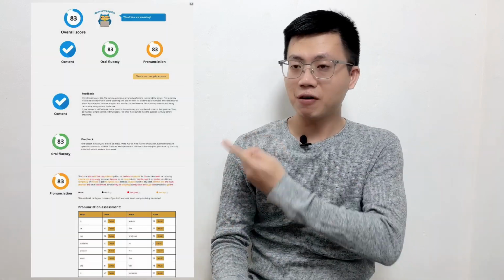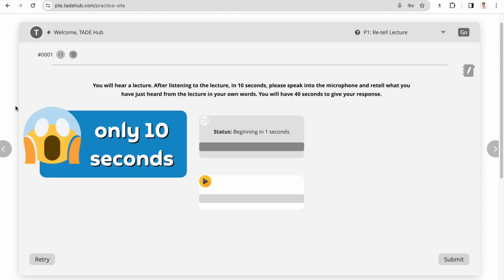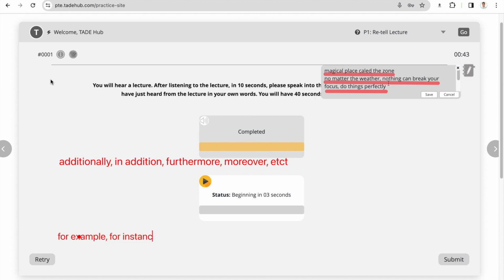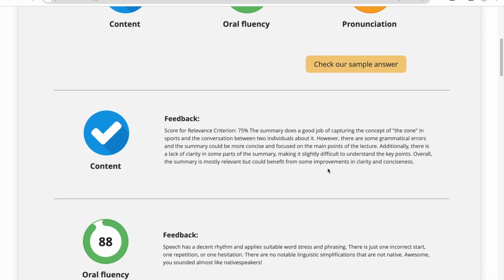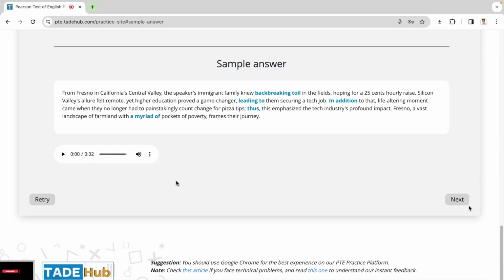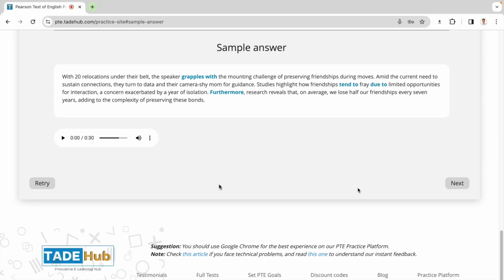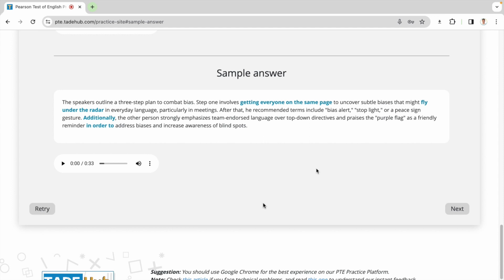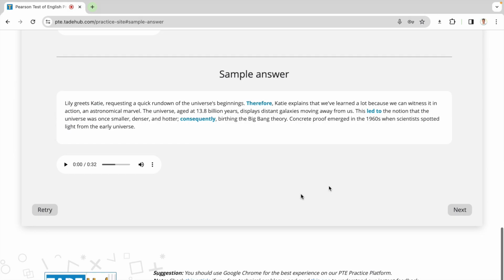Effective P1. Retell Lecture Strategy | PTE Academic Tips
Hi PTE taker,

Here is your effective P1. Retell Lecture strategy to aim for the highest score possible. Our Academic team developed it step-by-step for your easy study, so make sure to apply them to practice thoroughly for a high on your PTE Academic test day.

- Read the article version to deal with all Retell Lecture questions

For your information, we also provide the DET Practice Platform to students who want to prepare for the Duolingo English Test.

DET Practice Platform
PTE Practice Platform
Effective - Transformative - Affordable